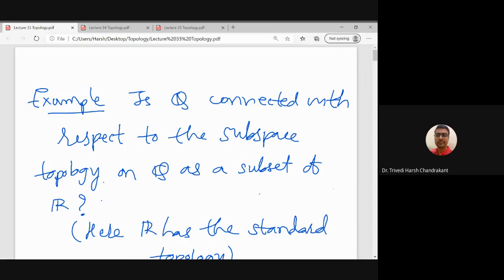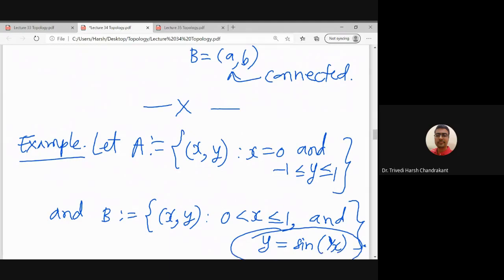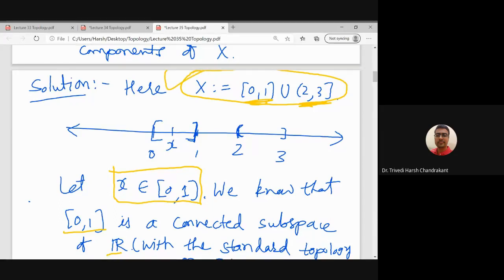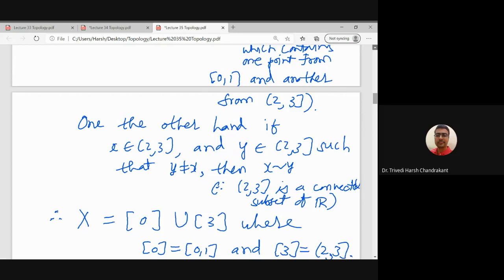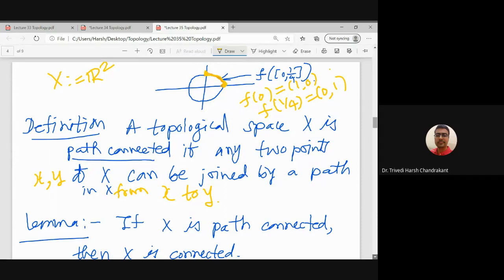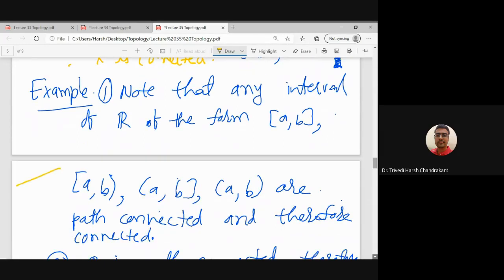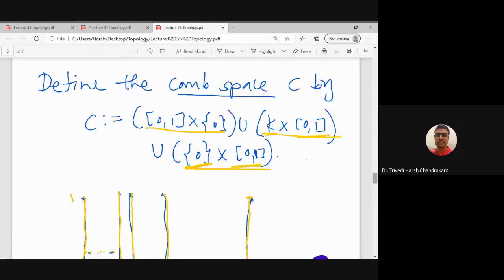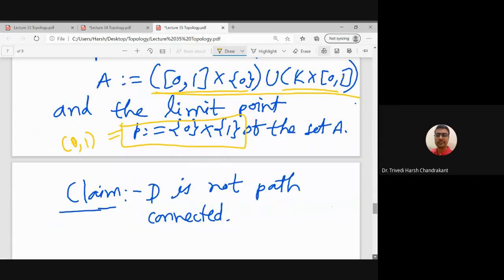Lecture 31: Connected components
In this talk, using equivalence relation, we discuss connected components of disconnected spaces.